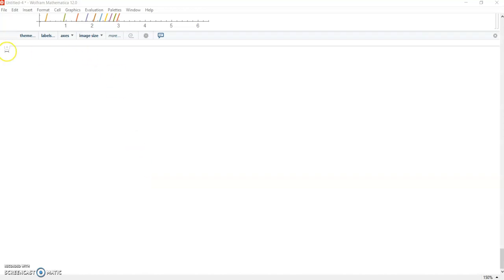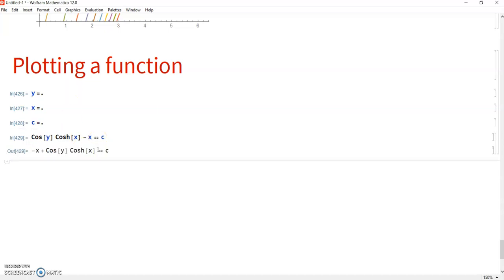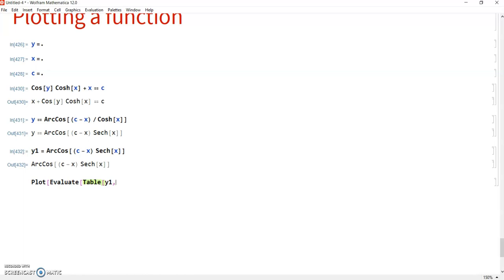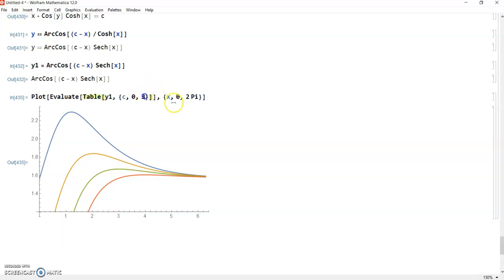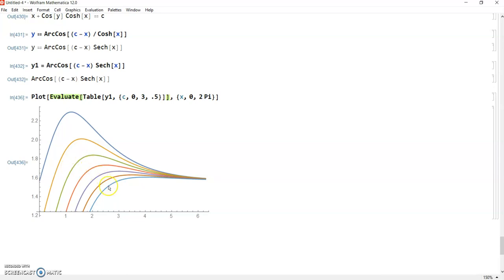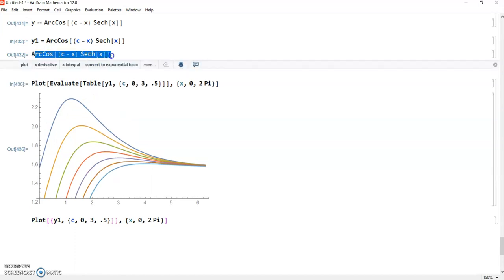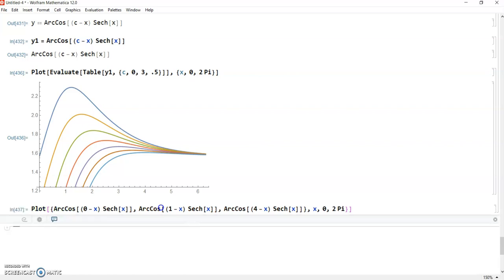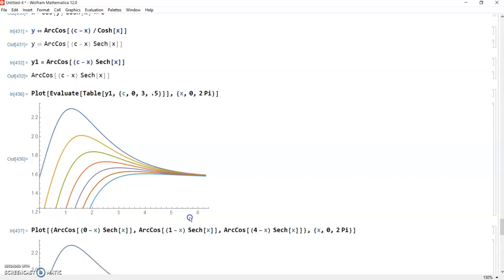Plotting a function